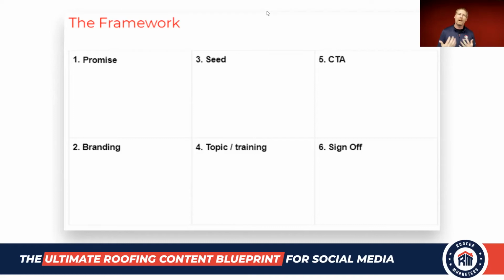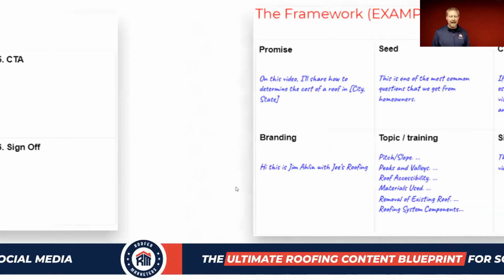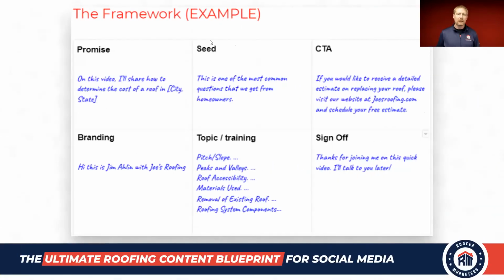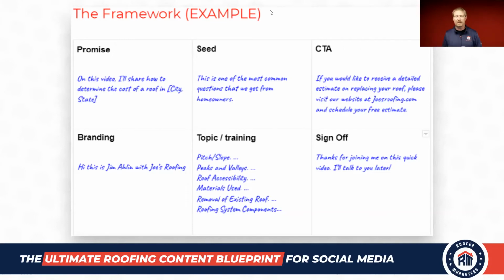Social Media Training for Roofing Contractors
Did you miss July's workshop "A Roofing Contractor’s Blueprint for Social Media Success"?

Here are just a few things that we will covered on this training:

💥 A Weekly Planning Process for Posting
💥 The Perfect Video Framework
💥 How to syndicate content for maximum reach
💥 Repurposing content for increasing the frequency of your posts

Watch the full replay now!